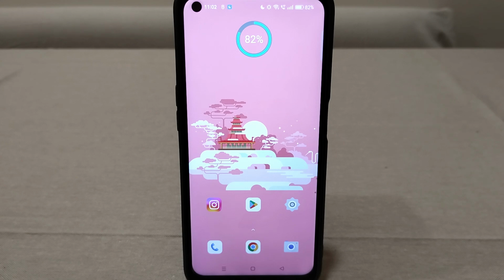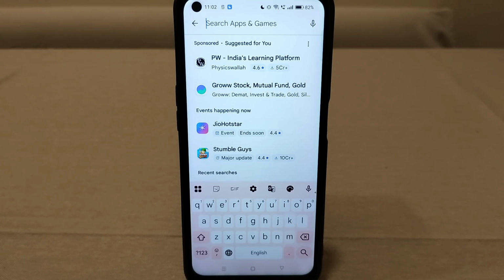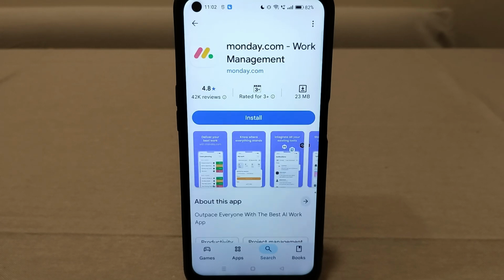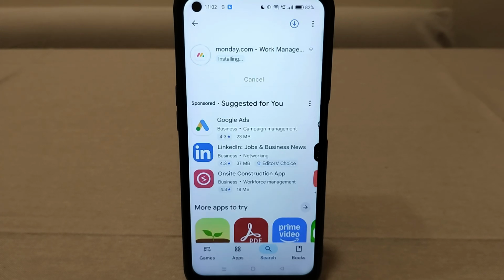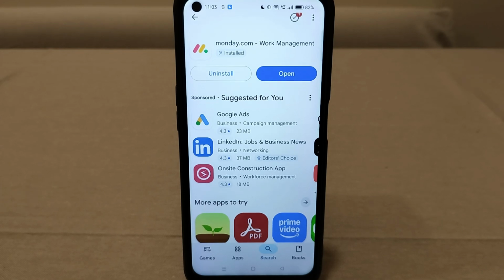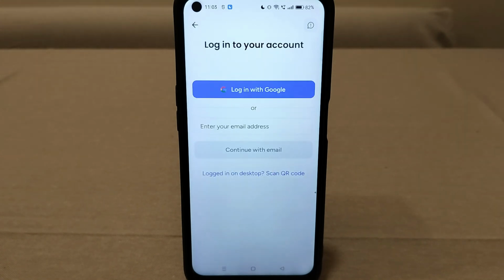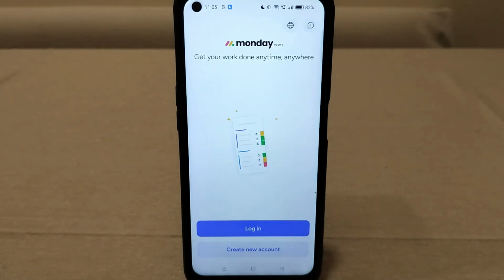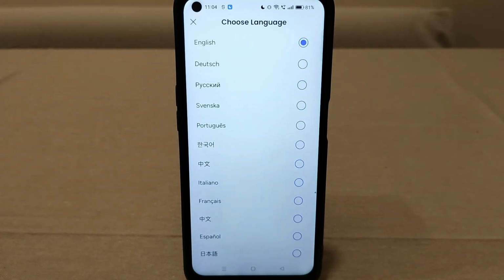How To Download monday.com In Android [Easy Install Guide]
Learn how to download and install the official monday.com app on Android safely using the Google Play Store.
Follow this step-by-step guide to find the correct app, install it, and open it on your device.

🕚Timestamps:
0:00 Intro
0:16 Open Google Play Store
0:31 Search for monday.com
0:48 Identify the Official App
1:08 Install the App
1:25 Open monday.com
1:37 Permissions and Safety Tips
2:05 Outro

✍️What You'll Learn In This Video:
• How To Download monday.com On Android
• How To Find The Official monday.com App In Google Play Store
• How To Install monday.com On An Android Phone
• How To Open And Use monday.com After Installation
• How To Check Android Requirements For monday.com
• How To Keep Your Download Safe From Third-Party APKs
• How To Manage App Permissions On First Launch

💡Pro Tips:
• Always verify the developer name is monday.com before installing.
• Use the Google Play Store instead of third-party APK sites for security.
• Keep your Android version updated for better performance.
• Make sure you have enough storage for app data and cached files.
• Allow only the permissions you actually need for your workflow.